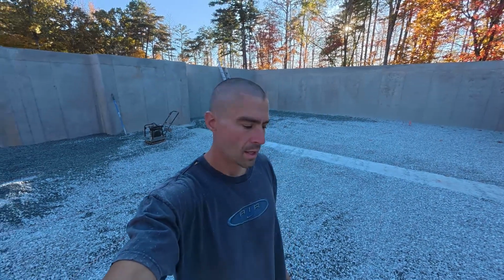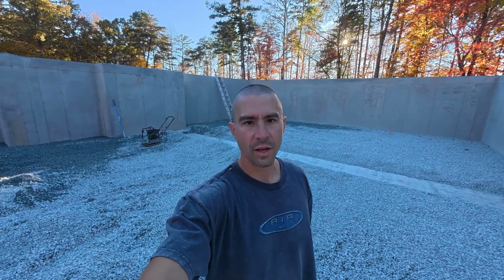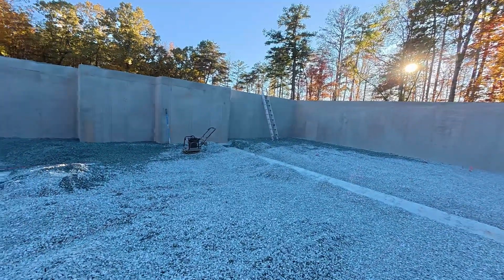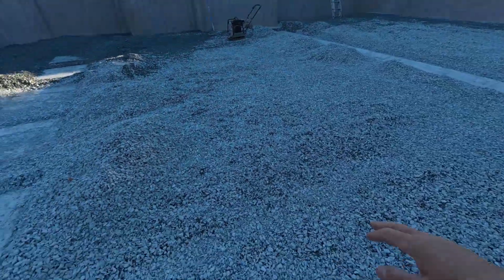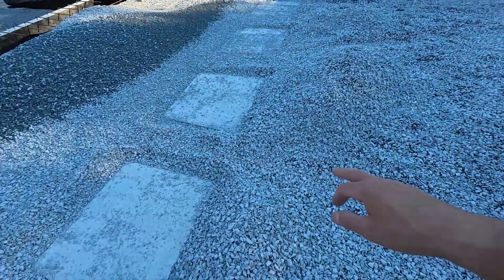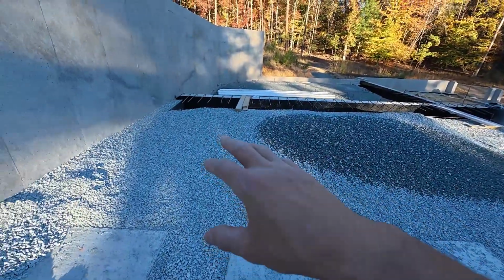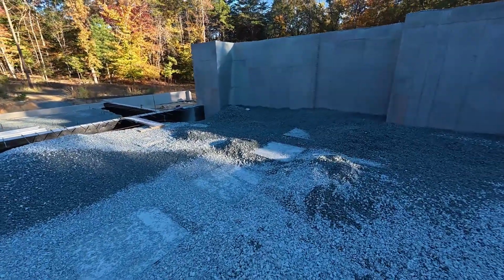DIY house build Ep.16 - Getting construction gravel in difficult to reach area with a stone slinger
This video discusses how a stone slinger provided a fast and economical solution to an unforeseen problem.  If you've never seen one of these things in action before, definitely worth a watch.

0:00 Explanation of the problem
3:39 Stone slinger in action
4:12 Results and conclusion